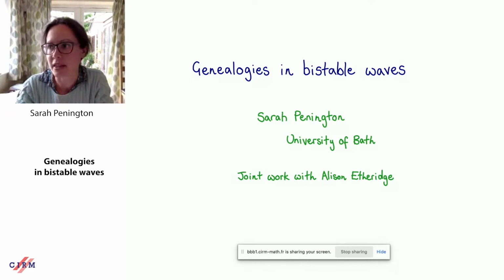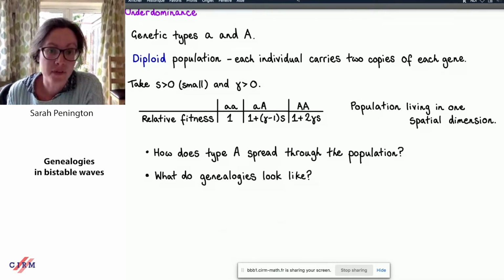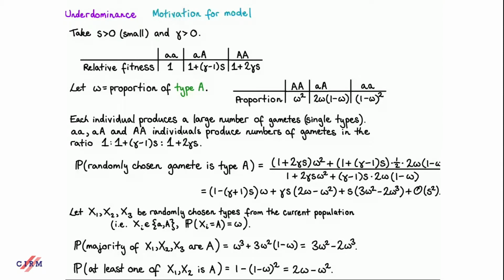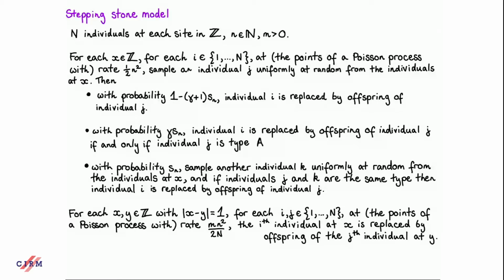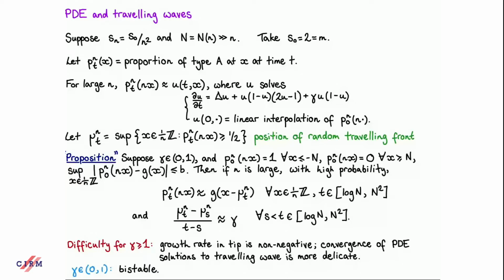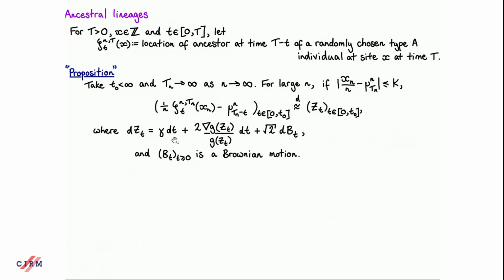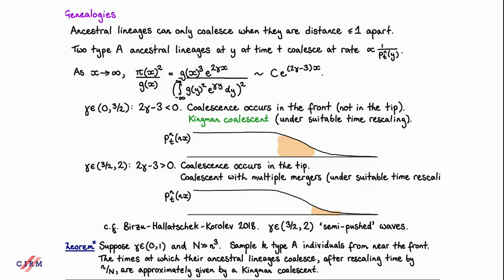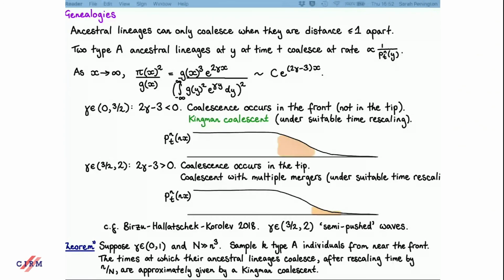Sarah Penington: Genealogies in bistable waves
Recorded during the meeting "5th Workshop Probability and Evolution "  the July 01, 2021 by the Centre International de Rencontres Mathématiques (Marseille, France)